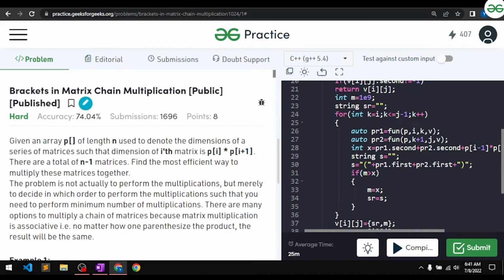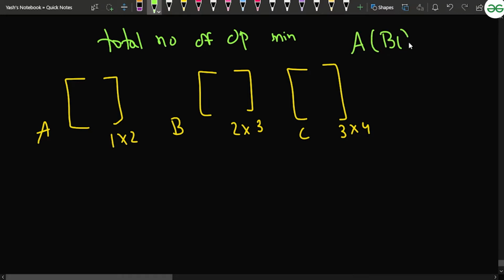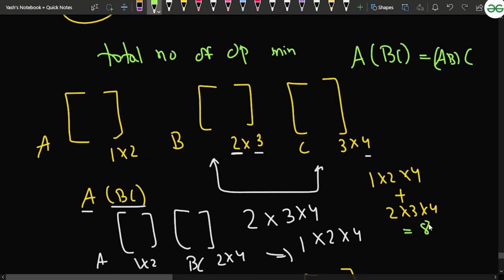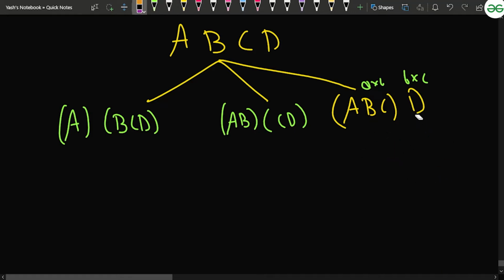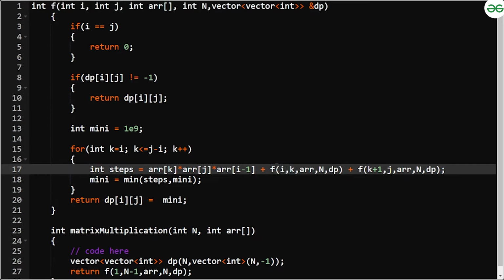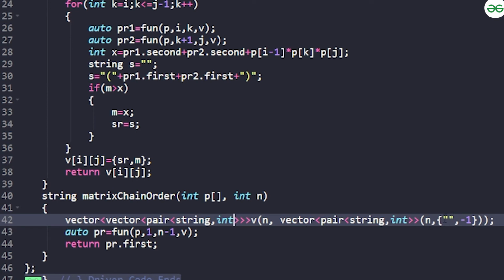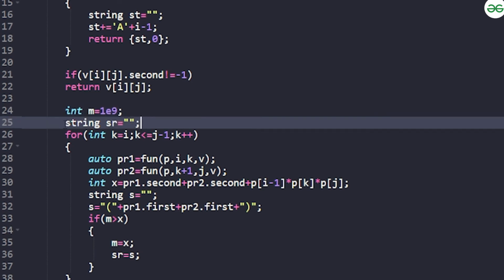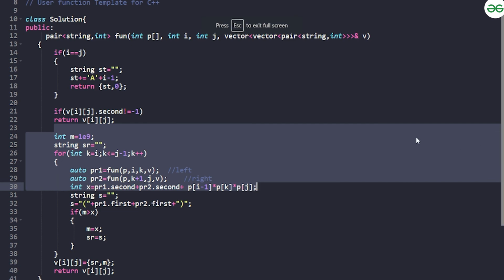Brackets in Matrix Chain Multiplication | Problem of the Day : 08/07/22 | Yash Dwivedi